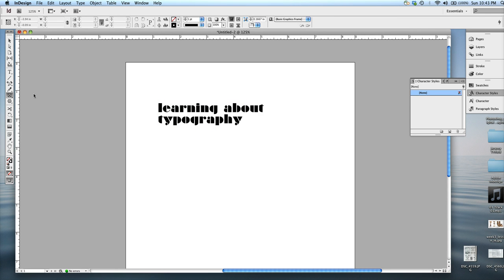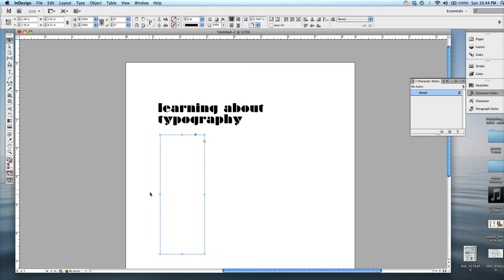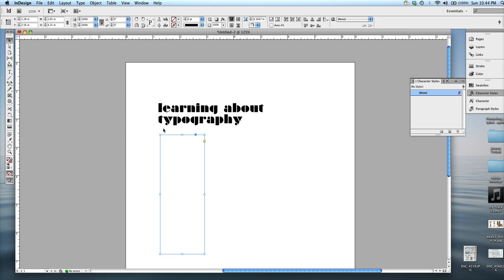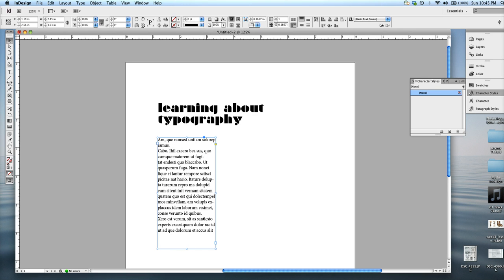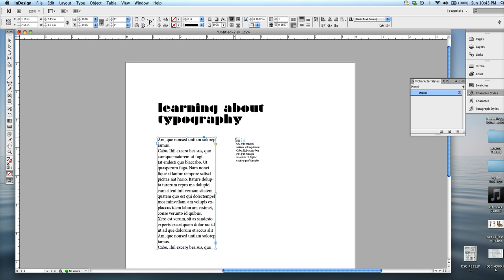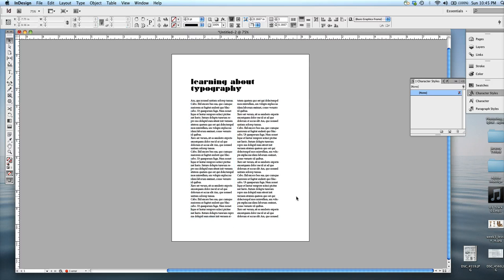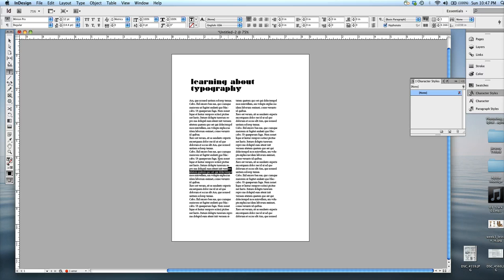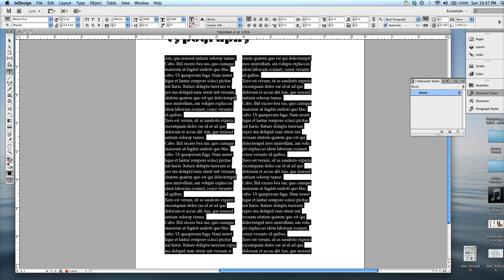InDesign Chapter2 Video6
Negative Leading, Placeholder text, Inset Spacing found in Text Frame options.